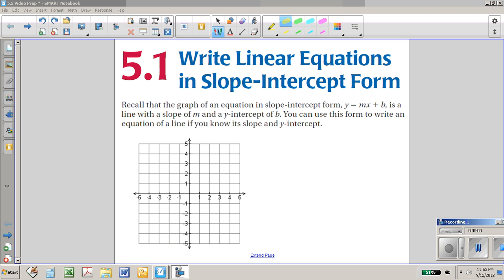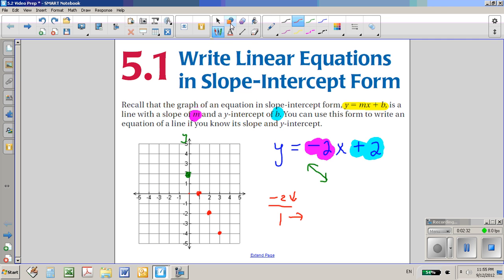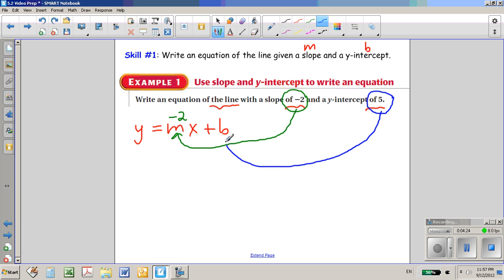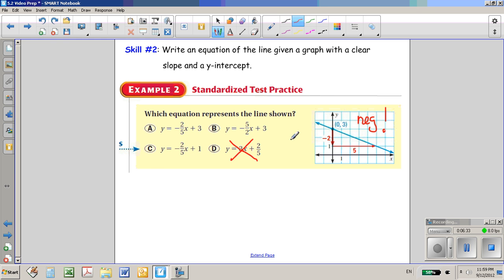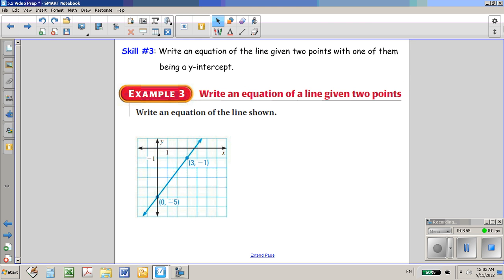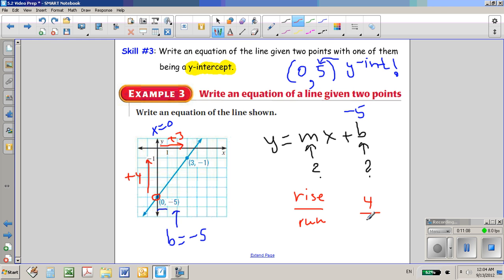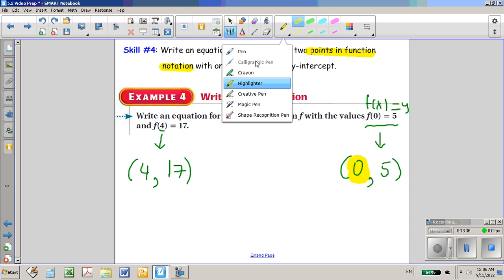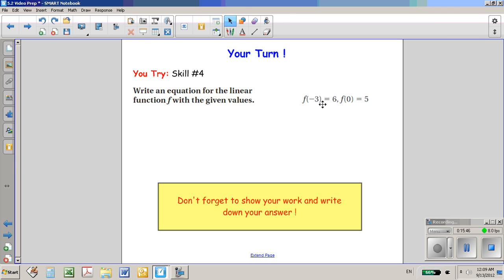Algebra 1: 5.1 Lesson